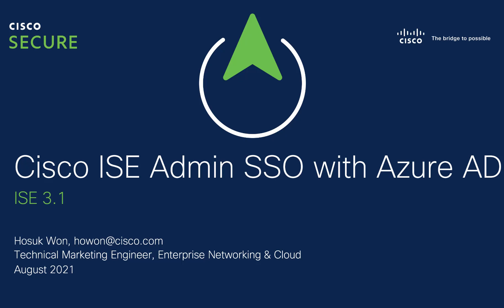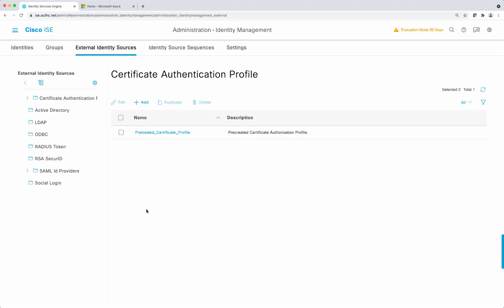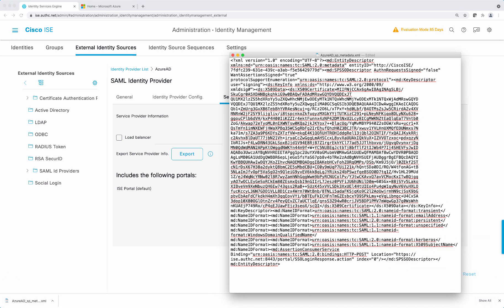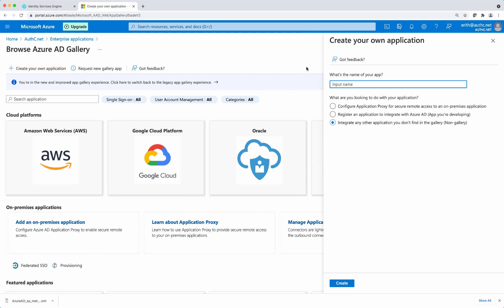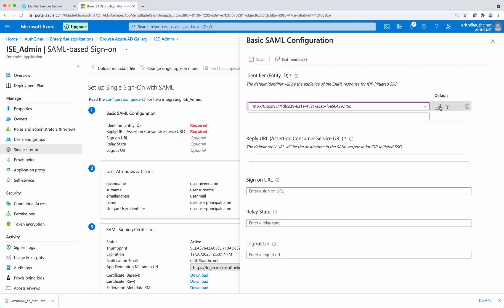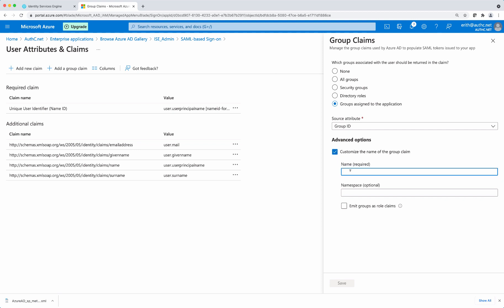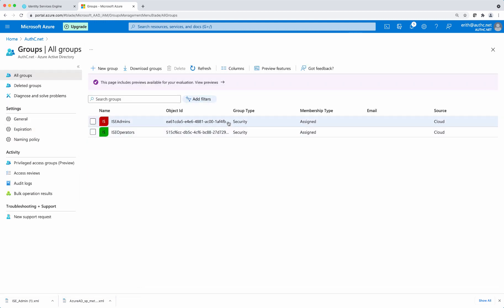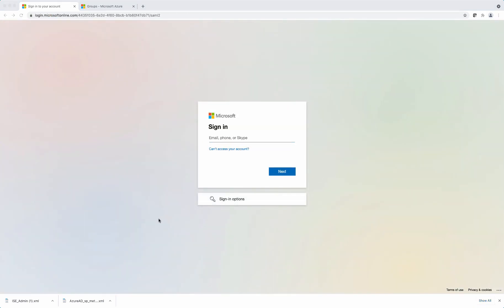ISE Admin SSO with Azure AD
In this short video, ISE TME Hosuk Won shows you how to quickly configure single sign on administrator access to ISE using Azure AD in ISE 3.1. For more information on ISE, be sure to check out the online community

Video Notes and FAQ:
- If you get 400 error upon clicking Admin SSO from the ISE login page after the configuration: This is a known issue. To work around the issue create a dummy SAML Identity source on ISE and map it to the admin access. Save it, then change it back to the correct SAML identity source.
- If certain pages under SAML identity source on ISE doesn’t save after clicking on save or Submit, refresh the browser window and retry the operation again
- If using Chrome browser, SAML-Tracer extension can be very useful in validating if Azure AD is sending proper group claims
- Even after validating the proper group claim is being sent, you still cannot login with SSO user to the admin console, try with an incognito or private browser window
- For distributed deployment, make sure to add every PSN persona entry for the reply URL based on both the host names and IP addresses under Azure AD enterprise application SingleSign-On SAML configuration